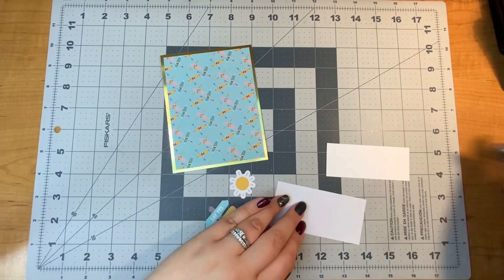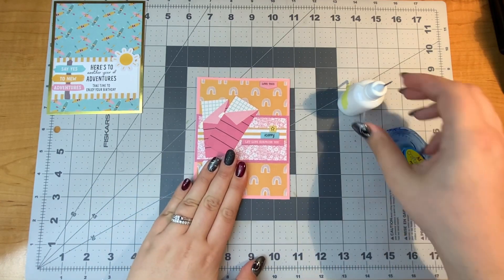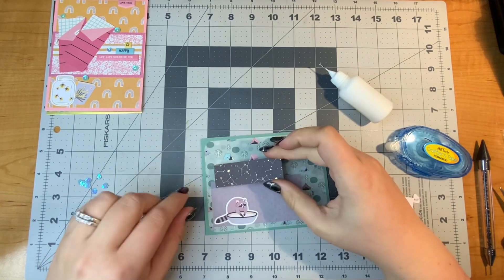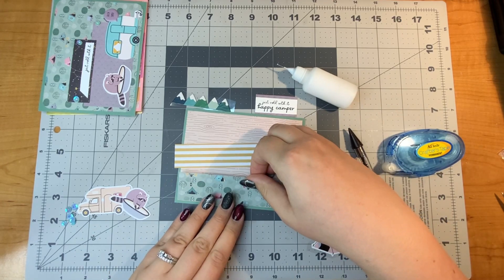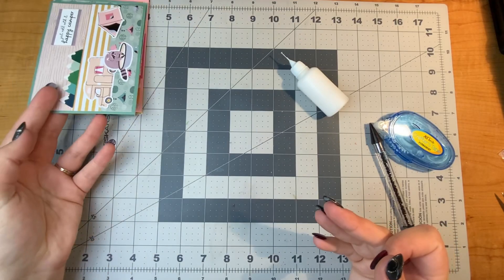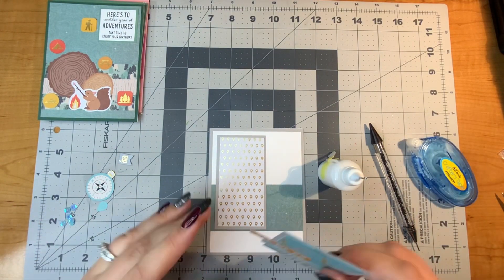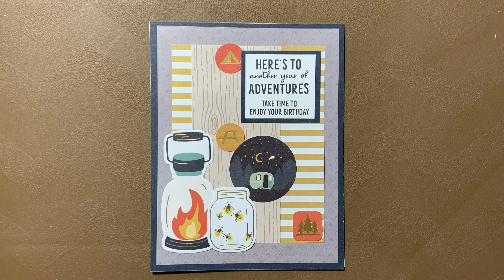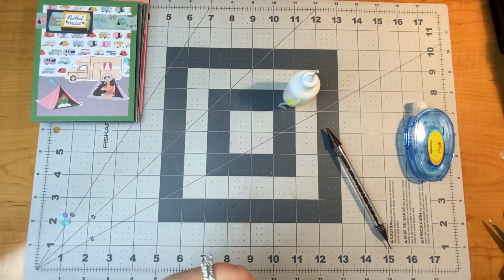10 Cards 1 Kit | Spellbinders Card Kit of the Month | November 2022 | Time Offline | Part 4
Do you love card making but don't have the time or supplies to do it on your own? Check out this 10 Cards 1 Kit! This kit comes with everything you need to make 10 cards, and it's perfect if you want to make a special card for a friend or loved one.

Looking for a creative way to spend your weekend? Then check out this card kit! This kit comes with 10 cards. Whether you're a beginner or an experienced card maker, this kit is a great way to get started!